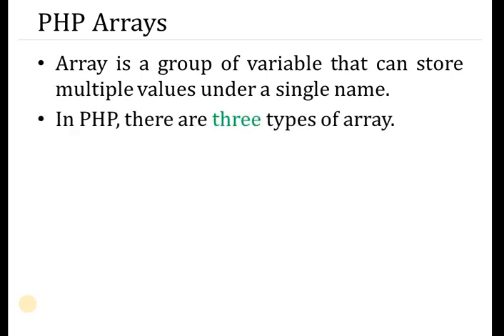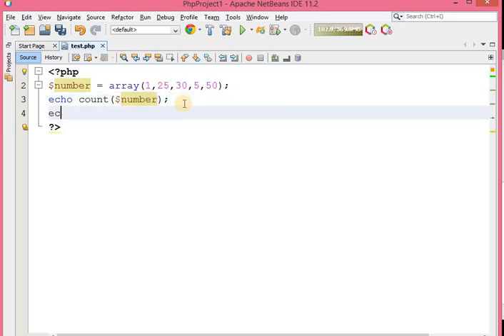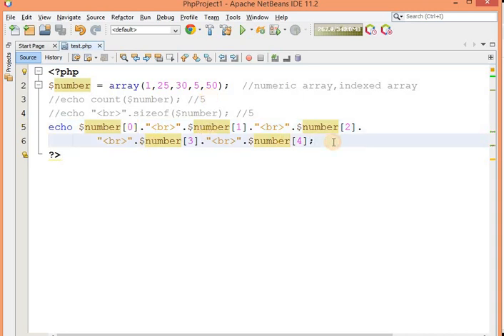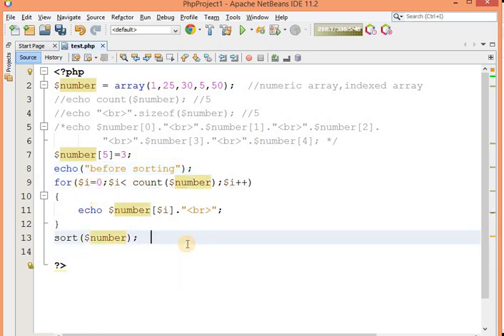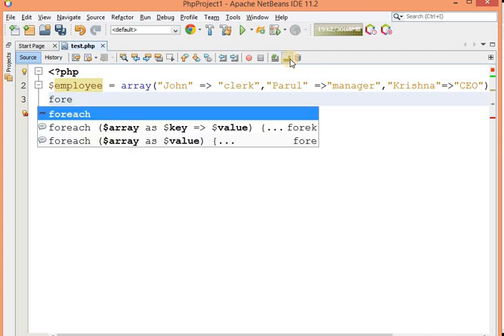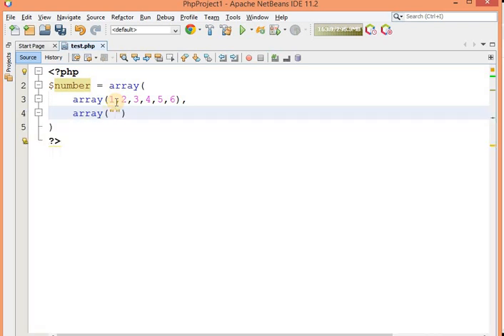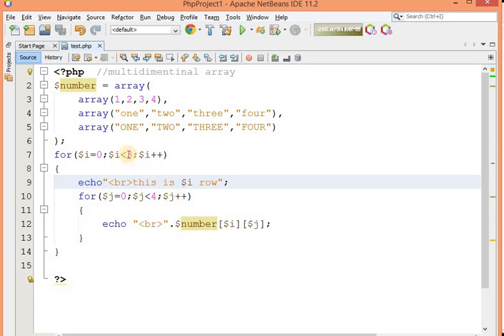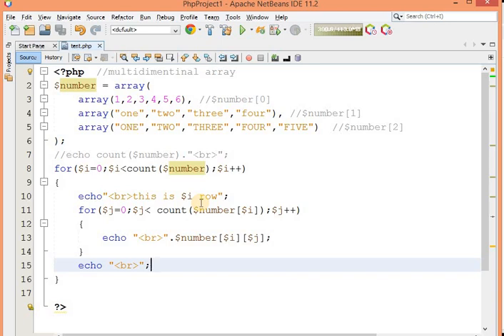6. What is Array ? || Types of Array in PHP || Array Function in PHP